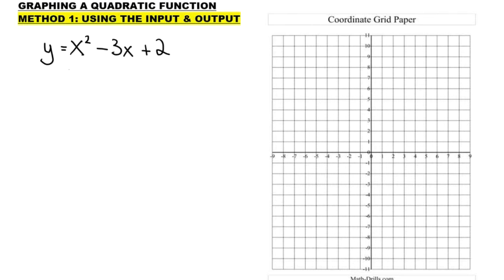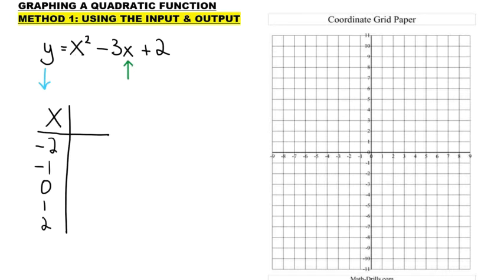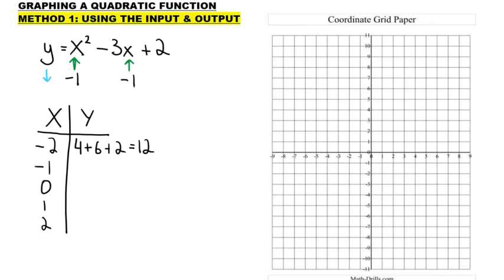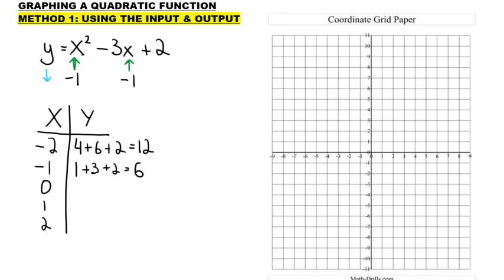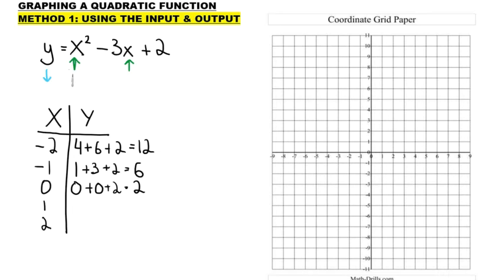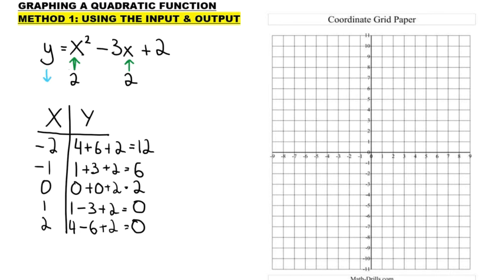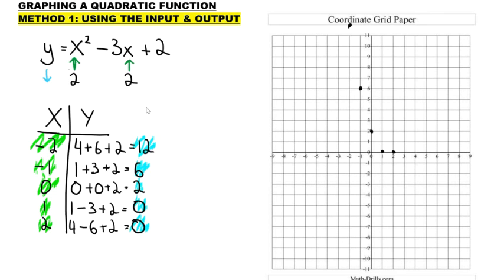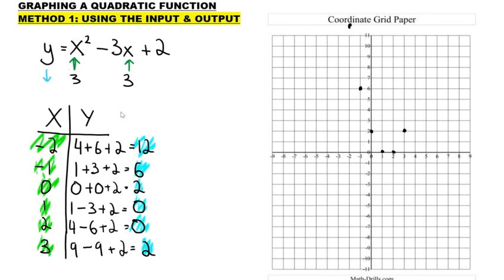Graphing Quadratics Method 1:Input & Output